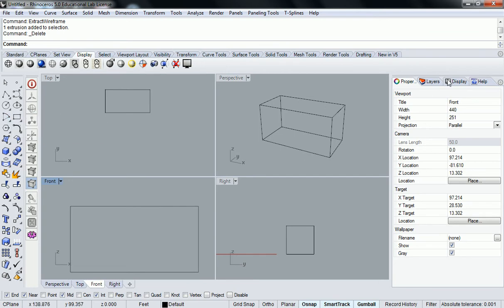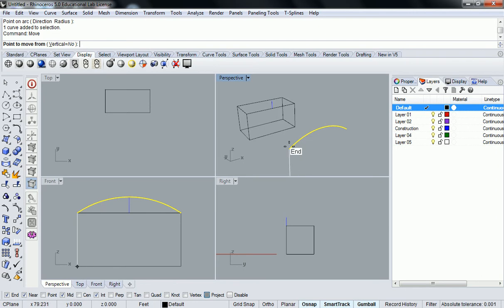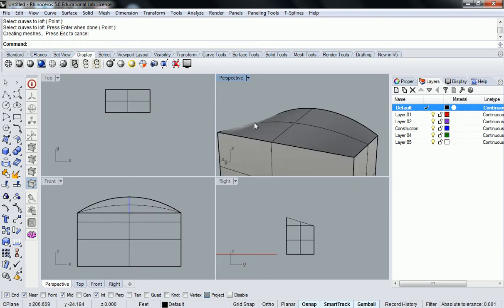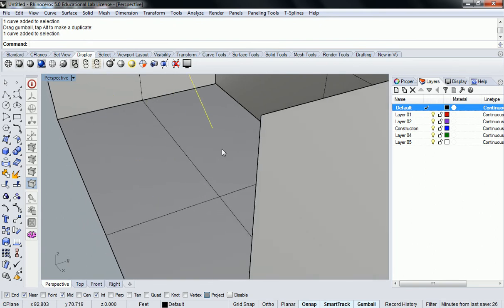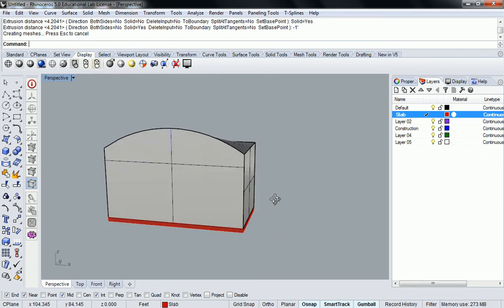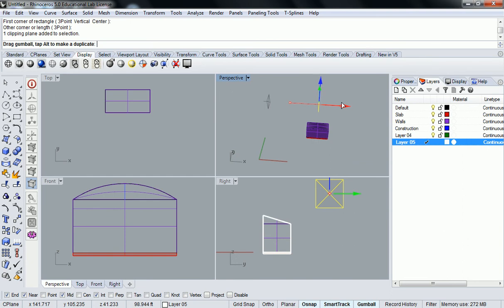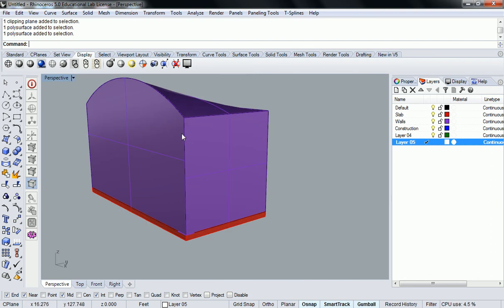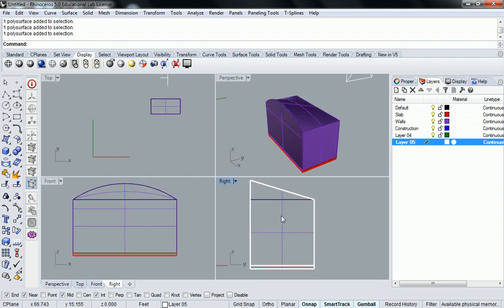Rhino - 72 - Deconstructing Volume for Continguous Modifiable